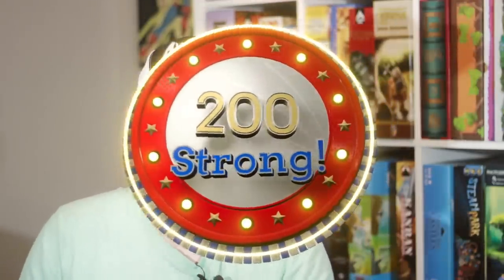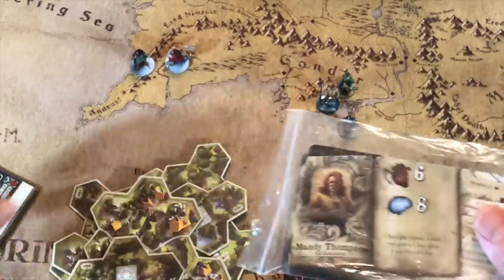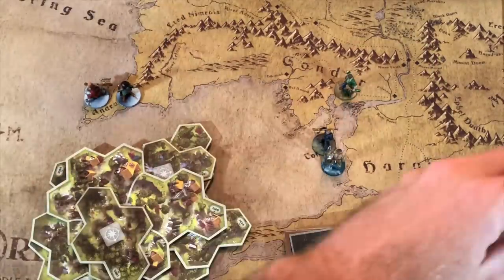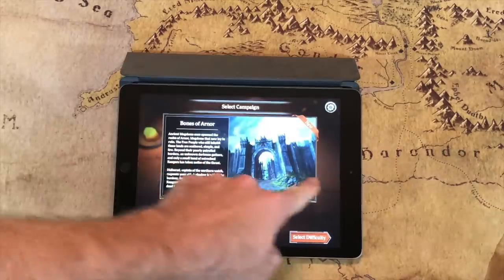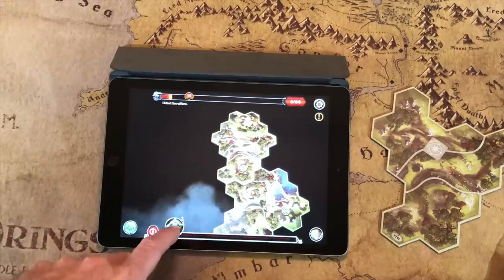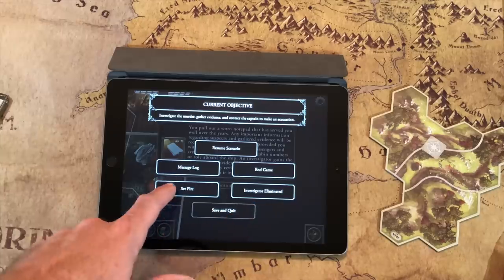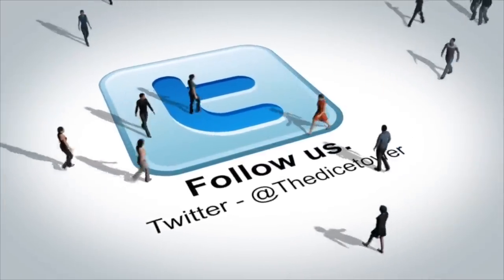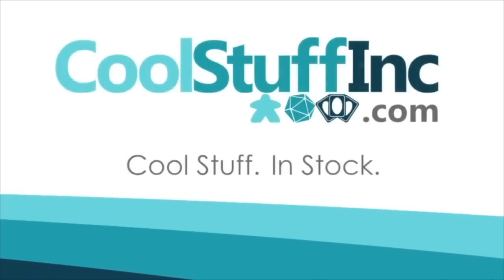Mansions of Madness Vs Journeys in Middle Earth with Bryan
Bryan takes a look at another Vs. Video! This time the 2 competitors are FFG's Journeys in Middle Earth vs. Mansions of Madness 2E

00:00 - Introduction
02:56 - Character Stats
03:55 - Miniatures
04:27 - Tiles
06:02 - Fighting Method
07:01 - Decks of Cards
09:40 - The Apps
17:15 - Conclusion

BGG Link: